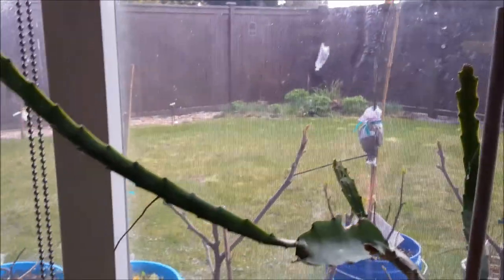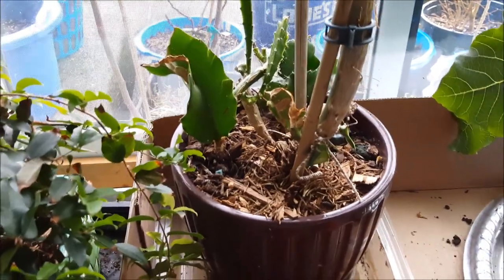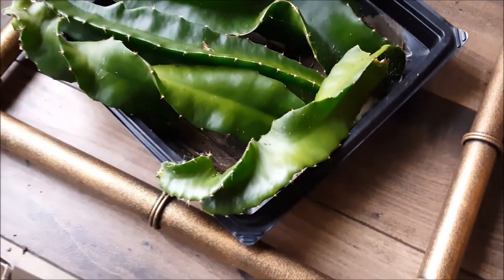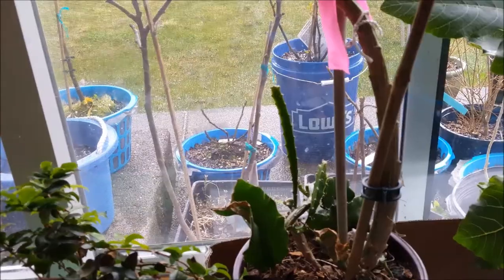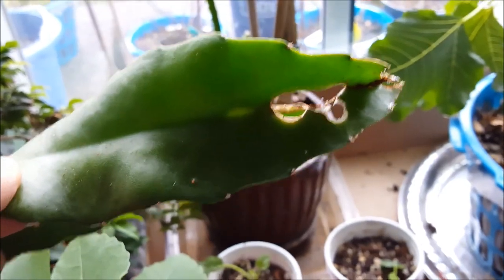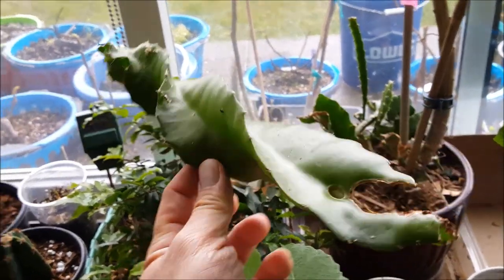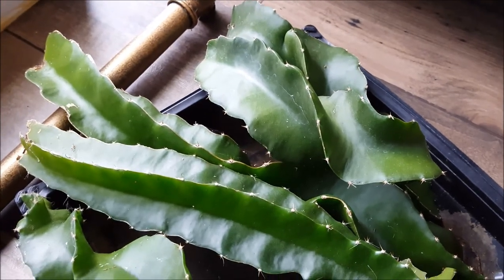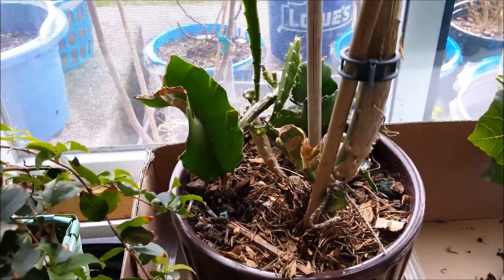Dragon Fruit tip: How to Grow a strong base for your Dragon Fruit